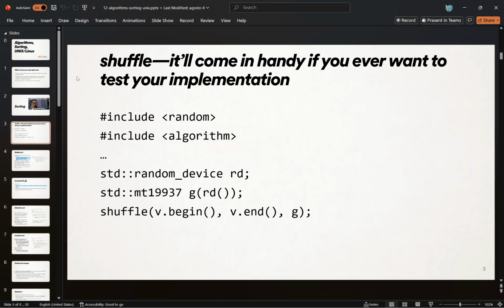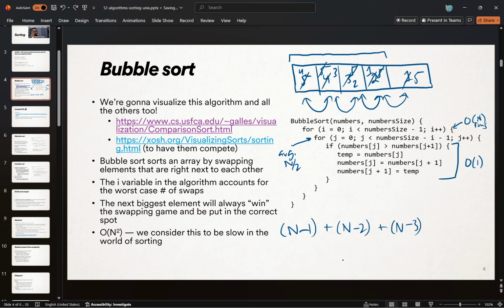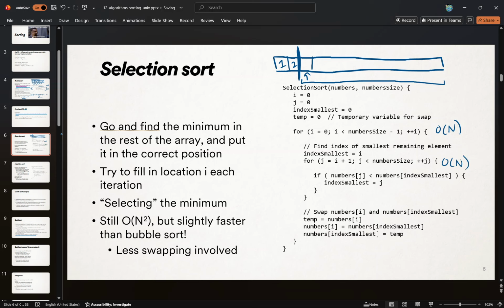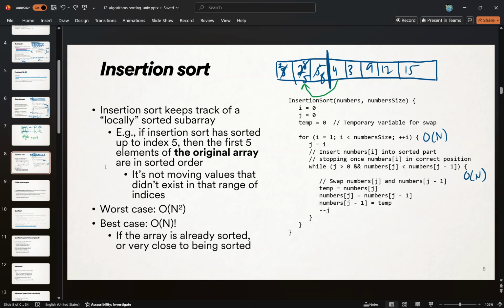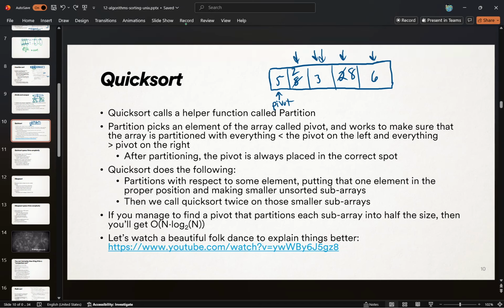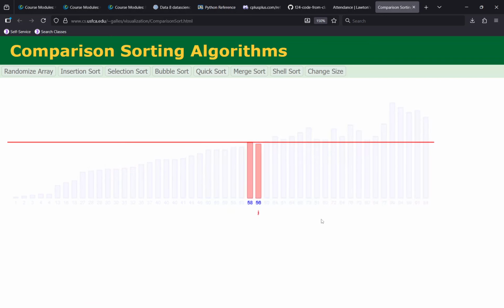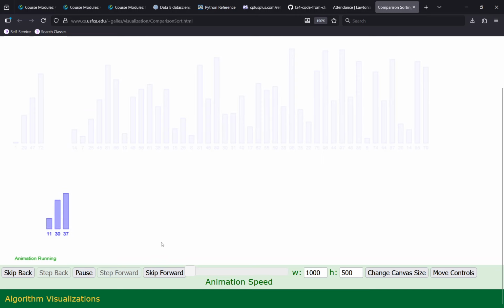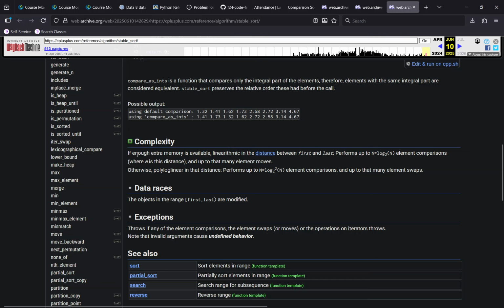(F25) CSCI 41 Lecture 23